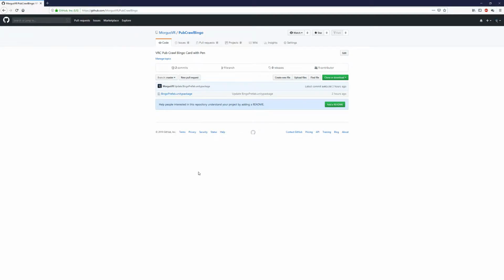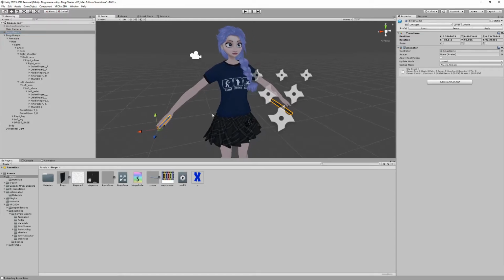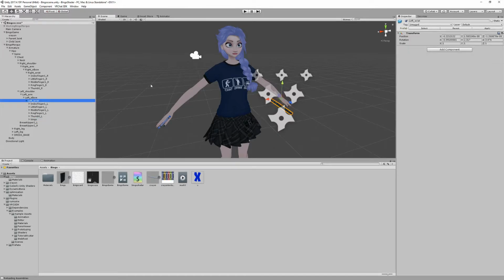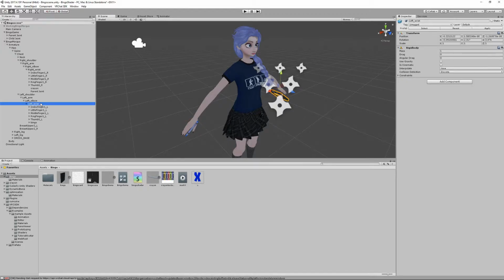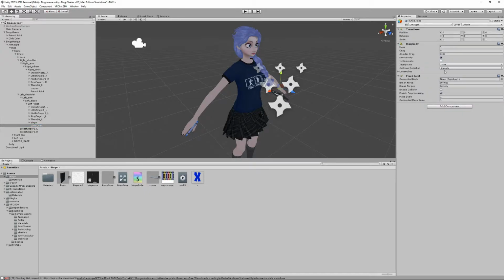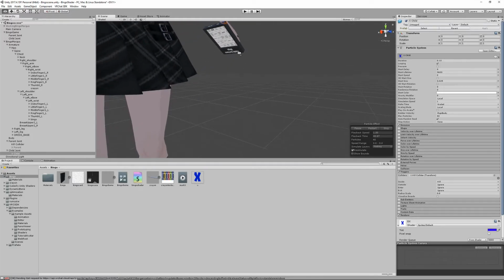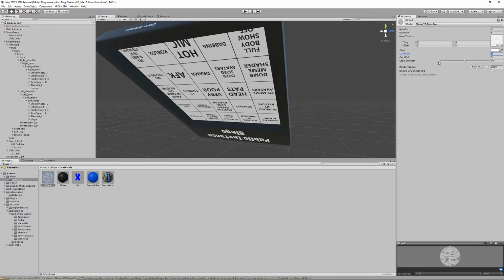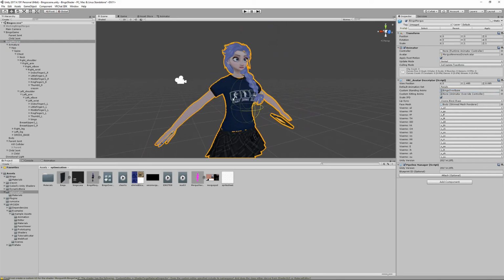VRChat Pub Crawl Public Instance Bingo Tutorial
Credit to Clem Johnson and Gallium for the game and DrBlair for creating the Pen
Desktop Bingo Cards also in the Github for Desktop Users